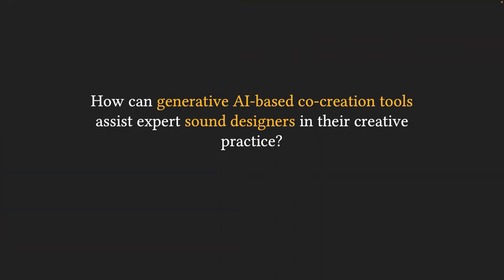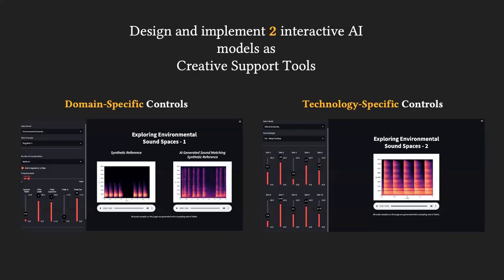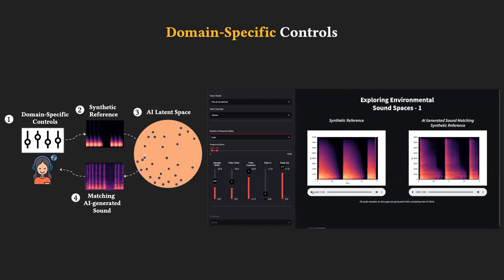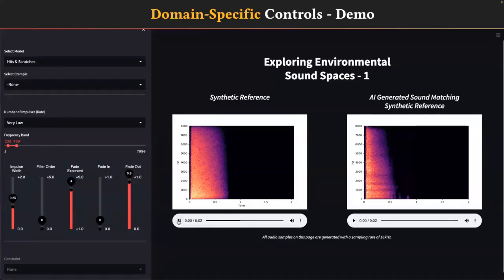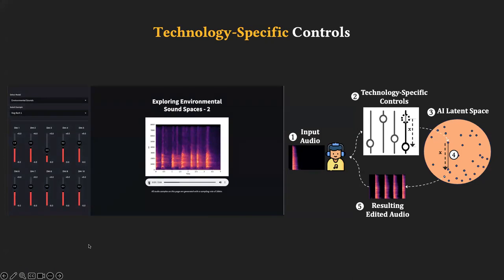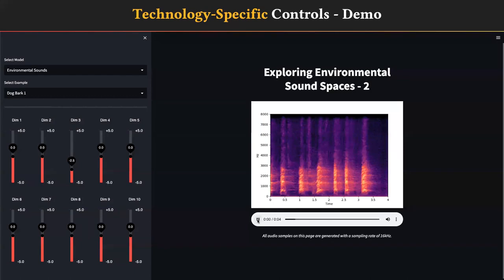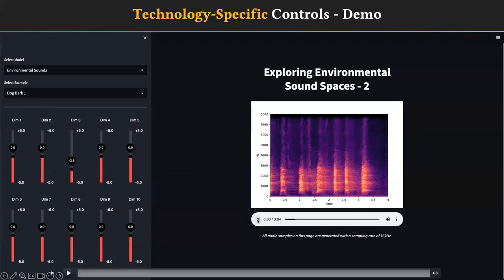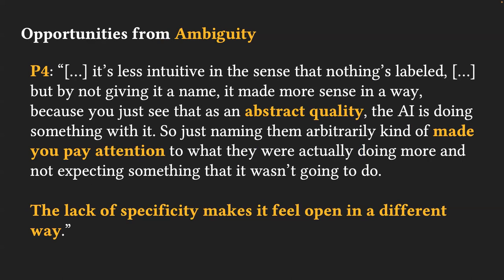Sound Designer-Generative AI Interactions: Towards Designing Creative Support Tools for Professio...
Purnima Kamath, Fabio Morreale, Priambudi Lintang Bagaskara, Yize Wei, Suranga Nanayakkara

The practice of sound design involves creating and manipulating environmental sounds for music, films, or games. Recently, an increasing number of studies have adopted generative AI to assist in sound design co-creation. Most of these studies focus on the needs of novices, and less on the pragmatic needs of sound design practitioners. In this paper, we aim to understand how generative AI models might support sound designers in their practice. We designed two interactive generative AI models as Creative Support Tools (CSTs) and invited nine professional sound design practitioners to apply the CSTs in their practice. We conducted semi-structured interviews and reflected on the challenges and opportunities of using generative AI in mixed-initiative interfaces for sound design. We provide insights into sound designers' expectations of generative AI and highlight opportunities to situate generative AI-based tools within the design process. Finally, we discuss design considerations for human-AI interaction researchers working with audio.